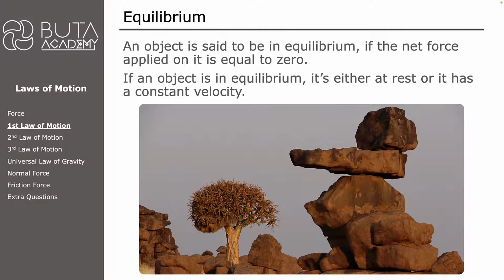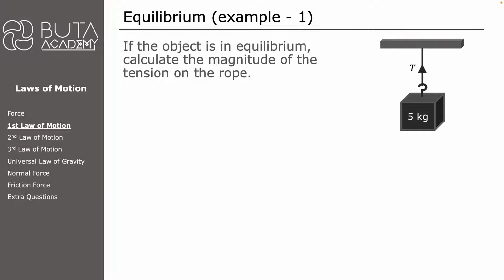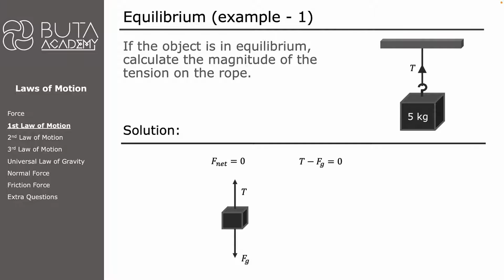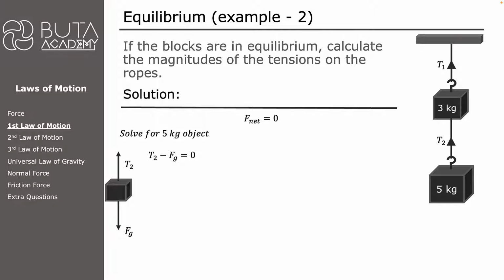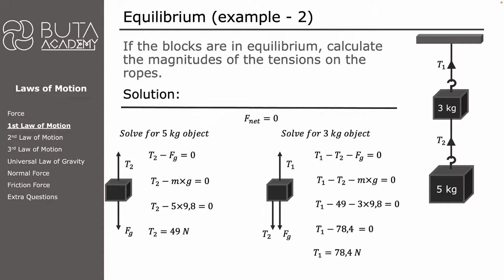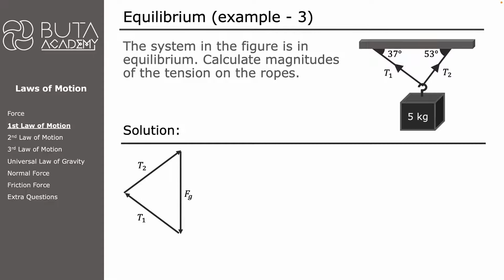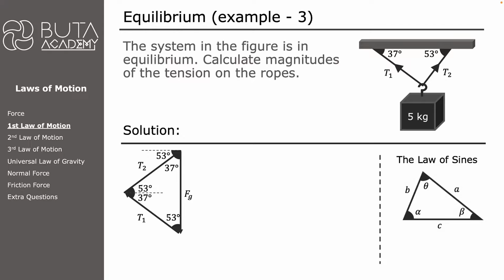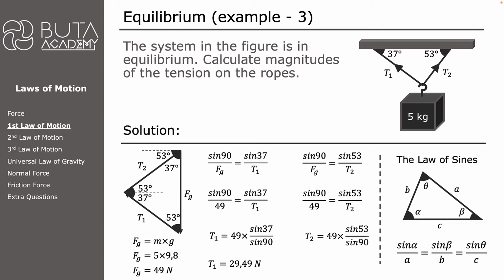Physical Sciences - Gr 11 & 12 - Laws of Motion (Part 03 - Equilibrium)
Welcome to part 3 of the video series about laws of motion.
In this video we are going to define equilibrium and then solve three examples to understand the equilibrium better.